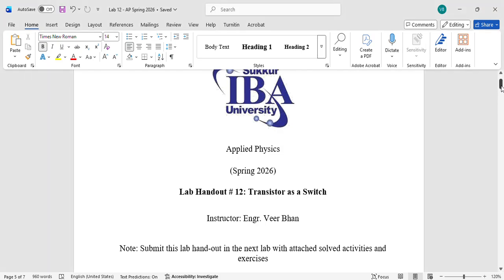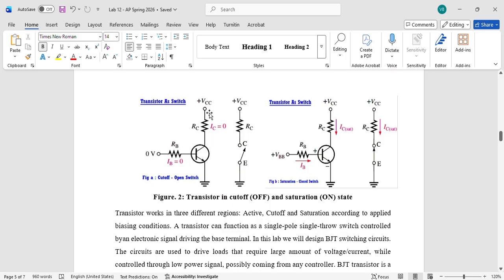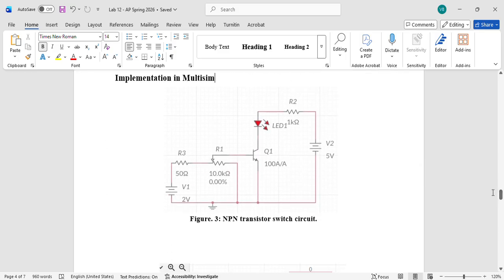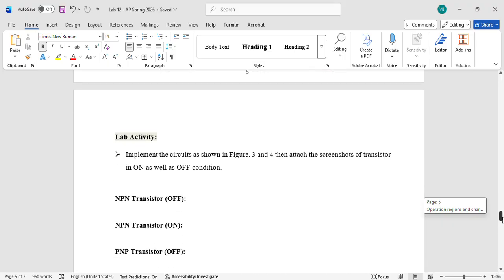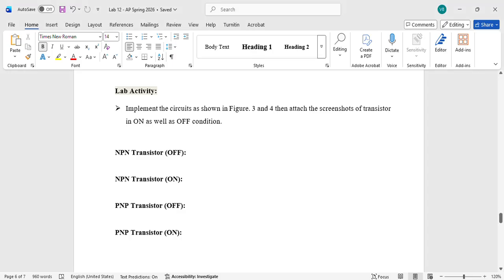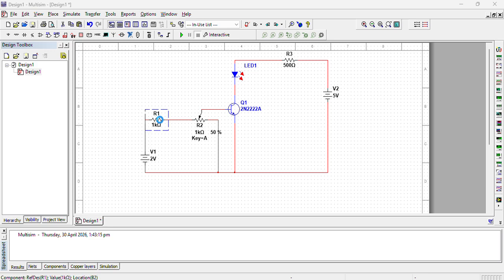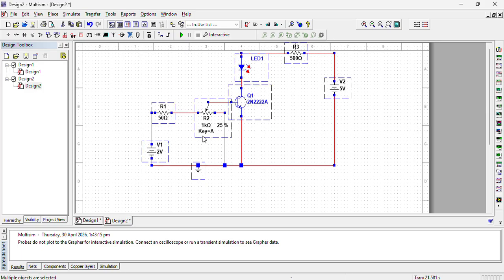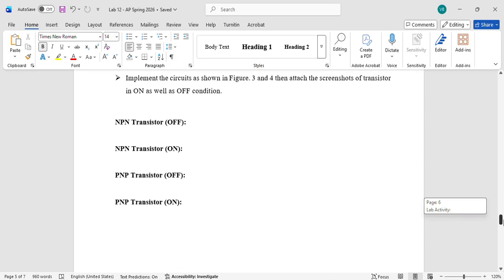Transistor as a Switch - NI Multisim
@GtPkAcademy Working of Transistor as a Switch